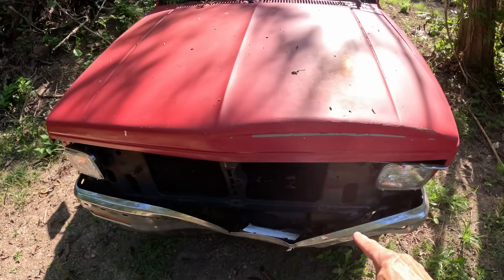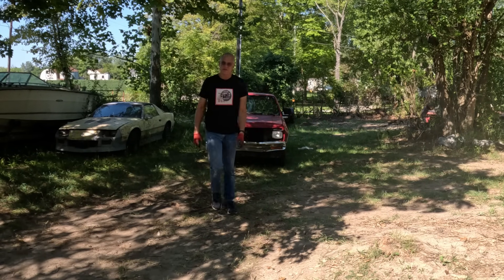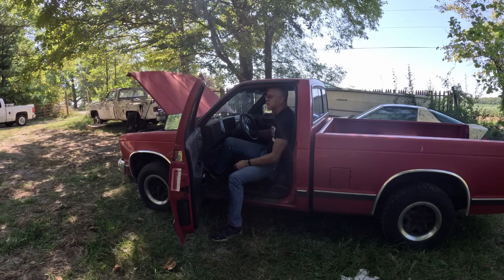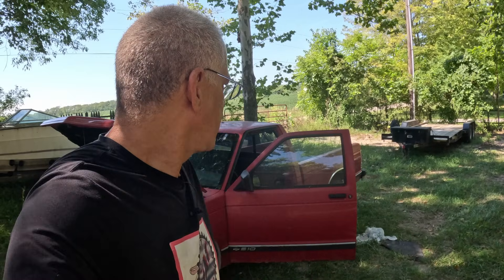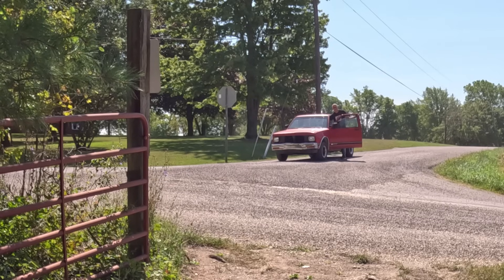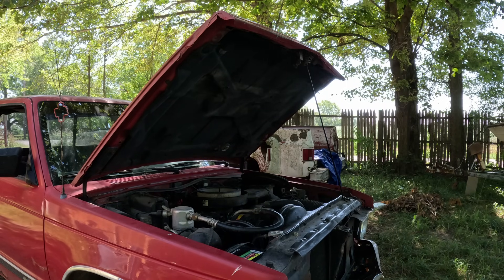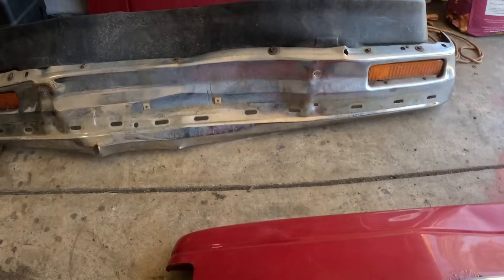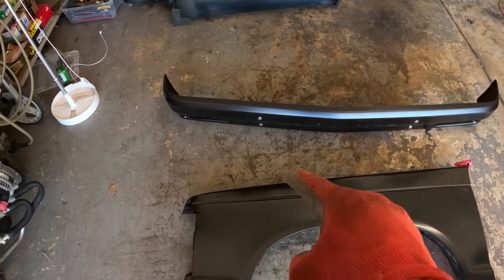1991 Chevy s-10 truck revival. The new collector truck?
With classic car prices going ski high, its time to move on to the next big thing.
The S-10 square body has been overlooked for years and now is its time to shine!